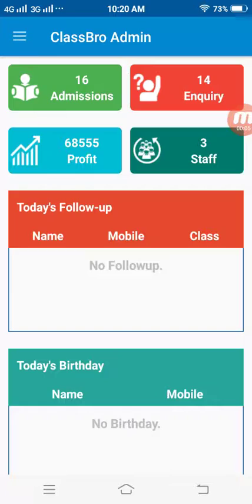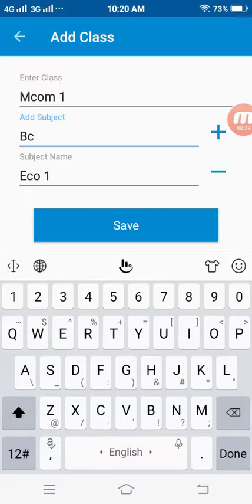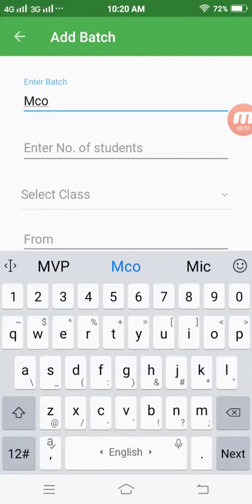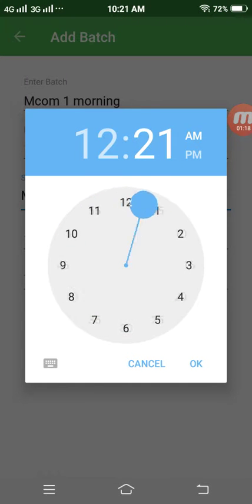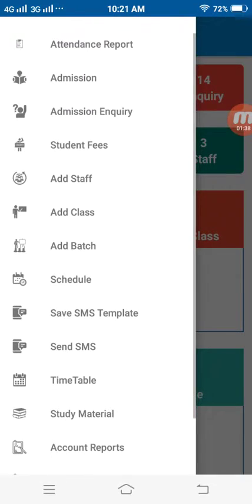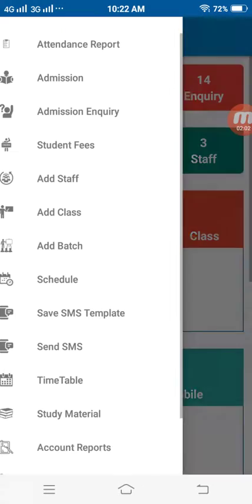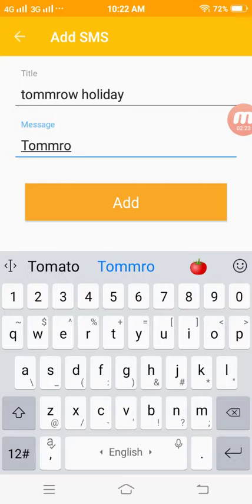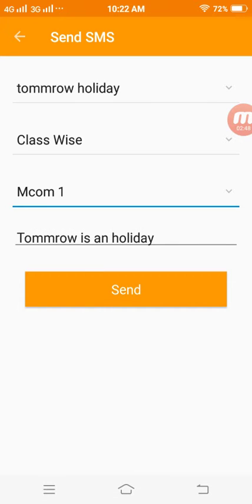Classbro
This video helps tutors step by step to add details about Class, Subject, Batch, Schedule, SMS template and how to send an SMS either batch-wise or class wise to their students.